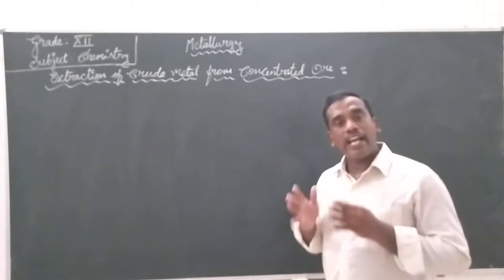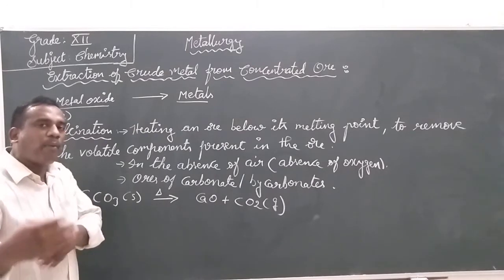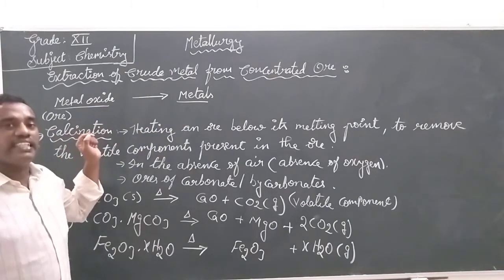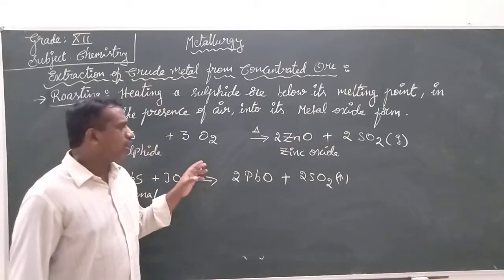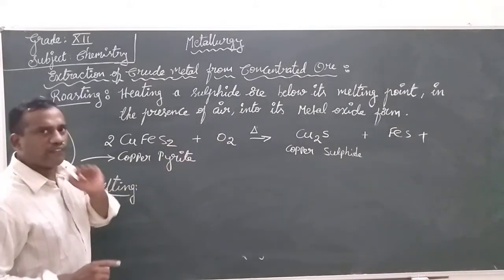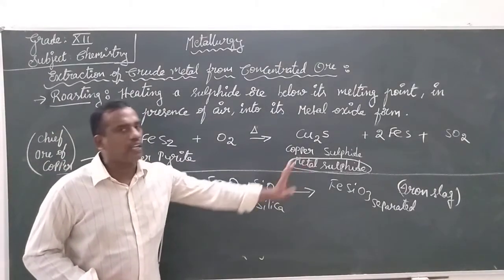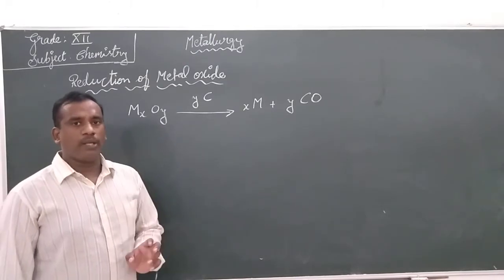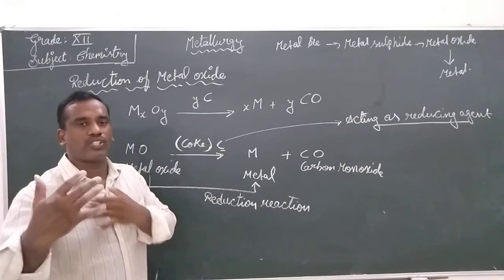Extraction of crude metal from concentrated ore | L4| metallurgy